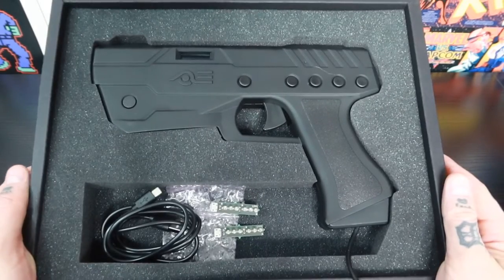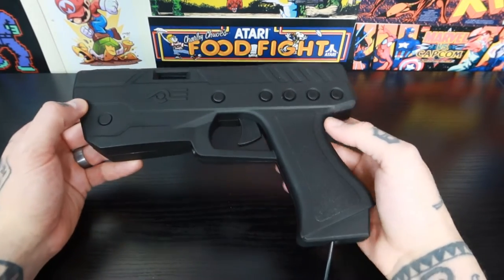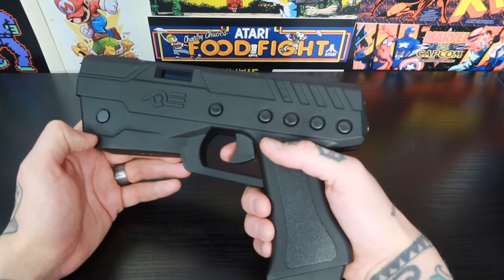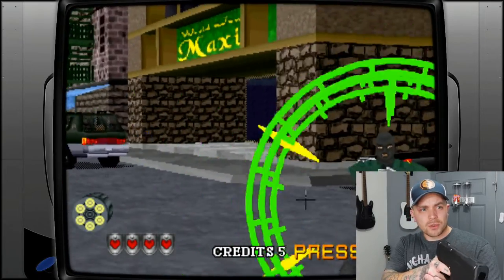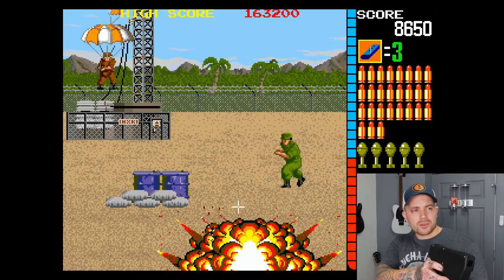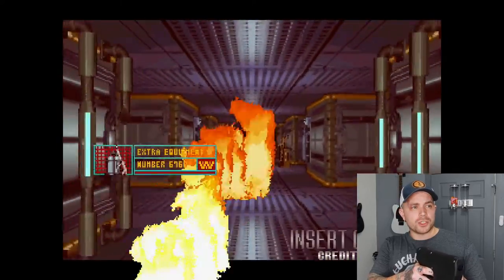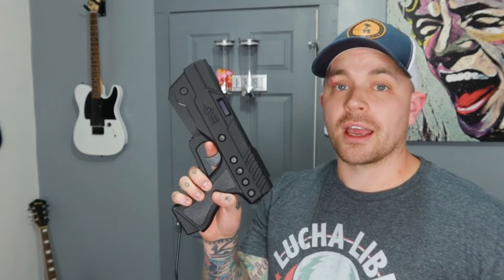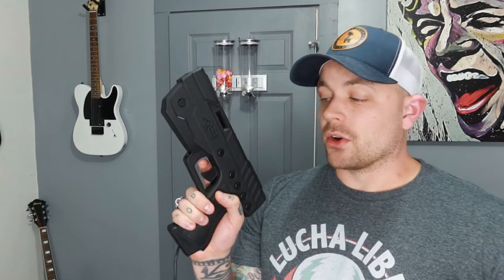AE LightGun Light Gun Controller Review | Demo On RetroPie & Batocera Emulation | RetroPie Guy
In this video we dive into the AE LightGun and do a full demo and review on this brand new Light Gun Controller.

We also jump into RetroPie and Batocera to fully test this Light Gun's performance.

00:00 - Intro
00:06 - AE LightGun Introduction
00:36 - AE LightGun Close Up Tour
06:12 - Terminator 2: Judgement Day Demo (Batocera)
08:04 - Virtua Cop 2 Demo (Batocera)
10:11 - Operation Wolf Demo (RetroPie)
13:12 - Alien 3: The Gun Demo (RetroPie)
15:44 - Final Thoughts / Review